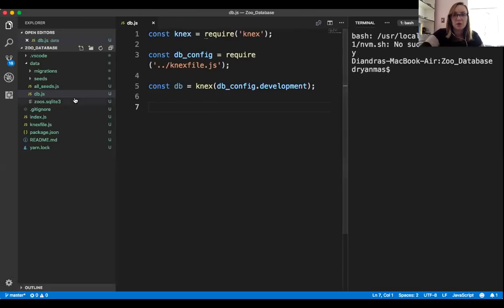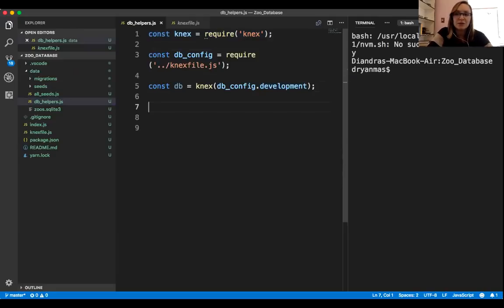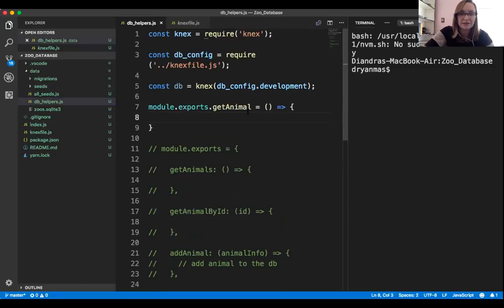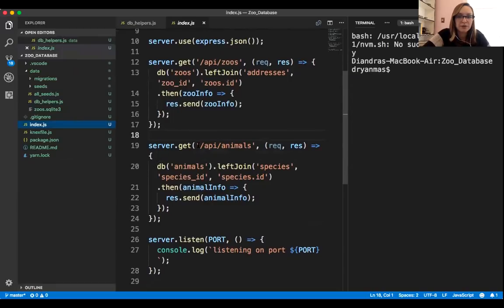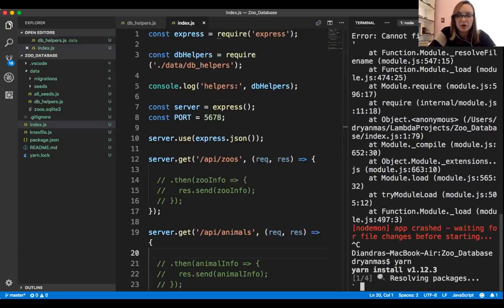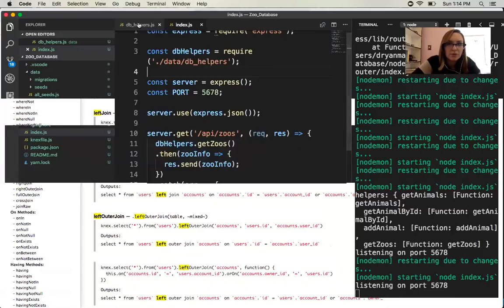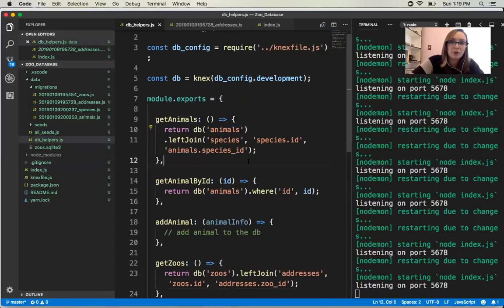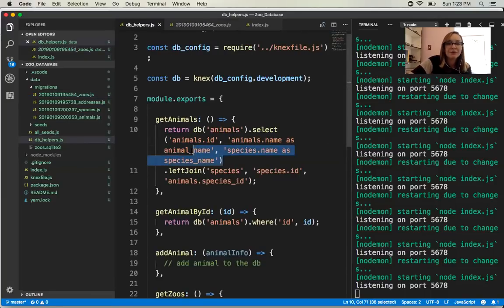WEBPT2 - db helpers.(Supplementary Talk) w/ Diandra Ryan-mas